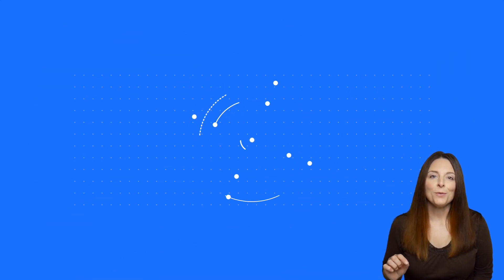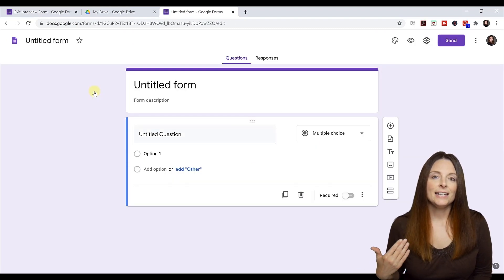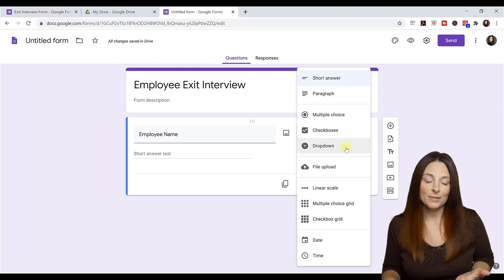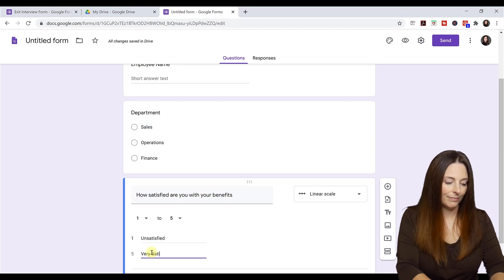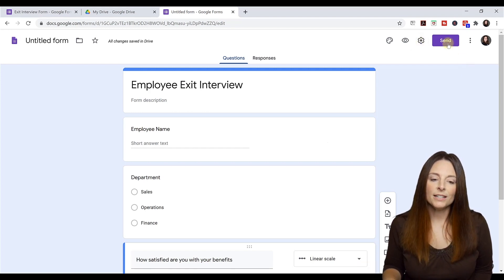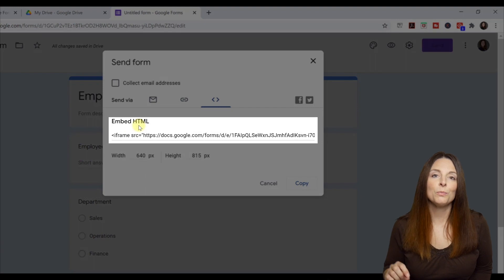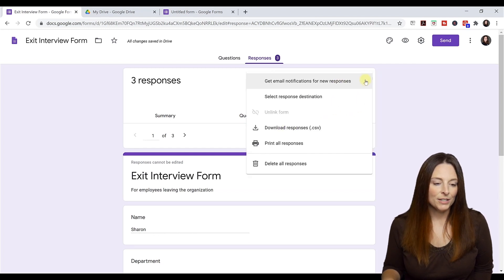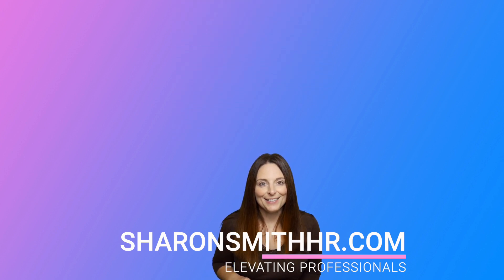How To Create A Fillable Form In Google Forms - Post Form on A Website & Export Responses to Excel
HOW TO CREATE A FILLABLE FORM IN GOOGLE FORMS - POST FORM ON A WEBSITE & EXPORT RESPONSES TO EXCEL // A quick tutorial on creating Google Forms and generating the HTML code needed so you can post your form on a website. Learn the different ways you can send your Google Form to users, including email, URL Link, and HTML code for embedding on a website. Then see how easy it is to export response results to an Excel spreadsheet.